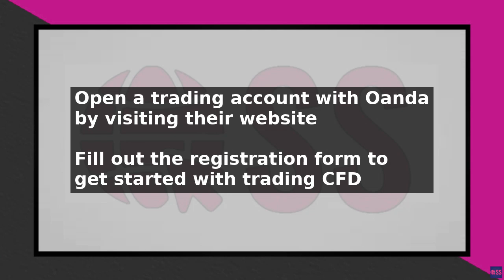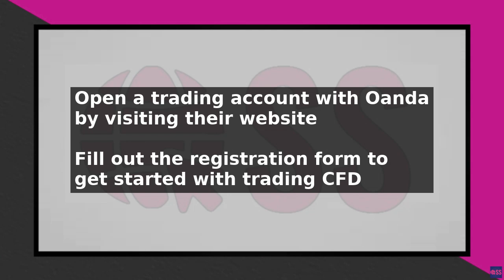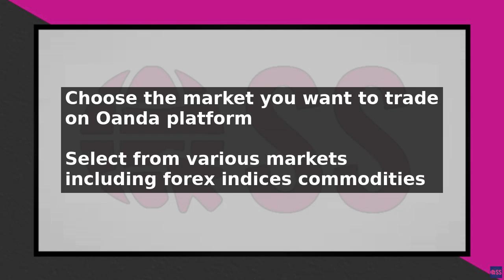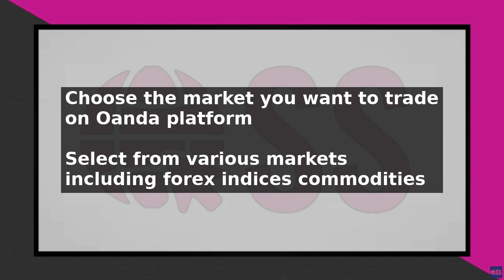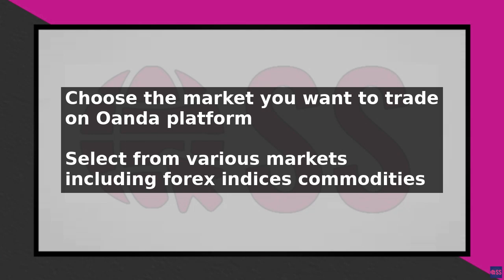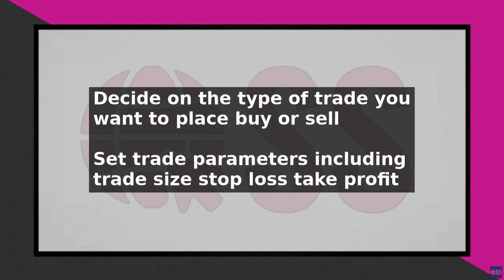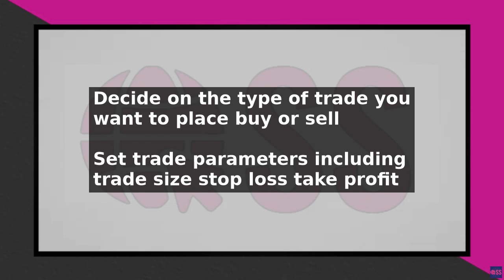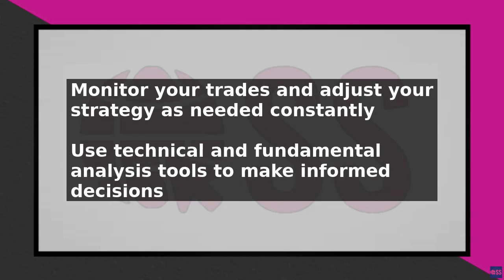How To Trade CFD On Oanda (2025)